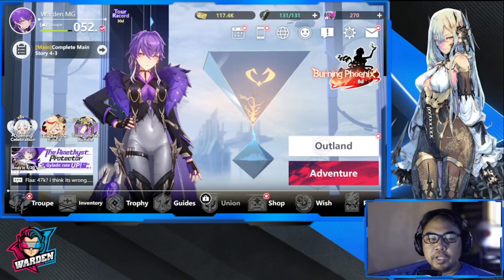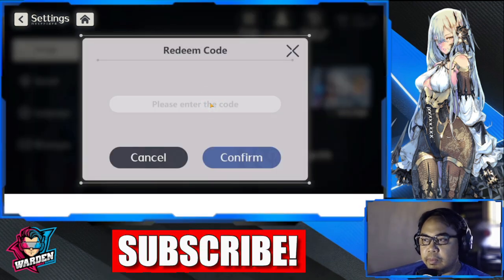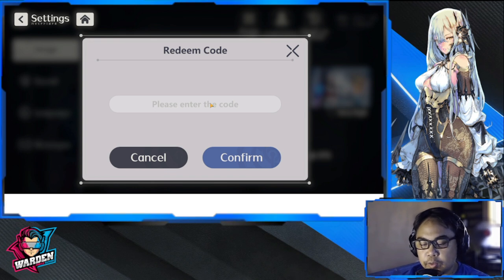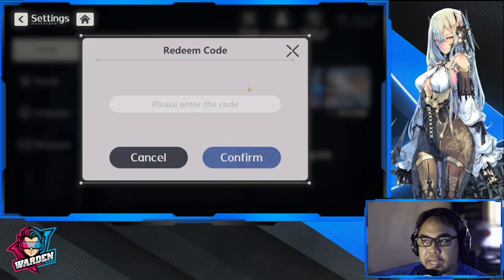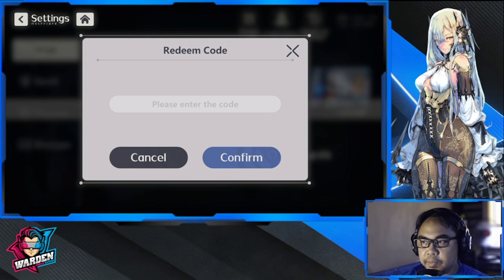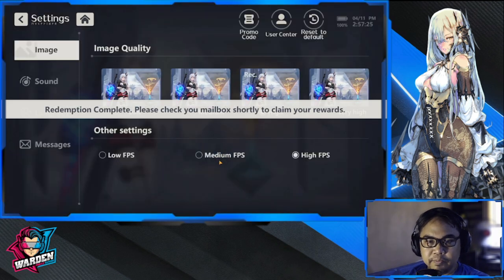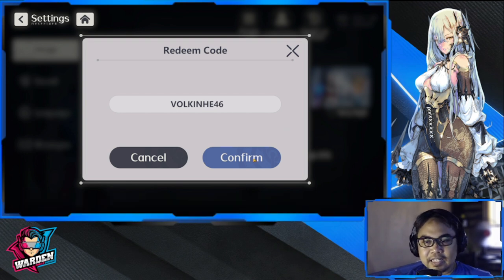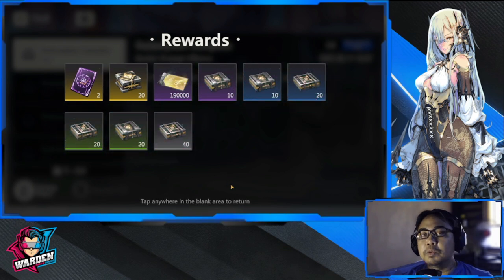[Higan: Eruthyll] More New Codes! | As of April 11, 2023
Episode 898: More New Codes! | As of April 11, 2023

Codes:
CAGEOFDESIRE
HIGANNIJISANJIEN
BRAXOPHONE
VOLKINHE46